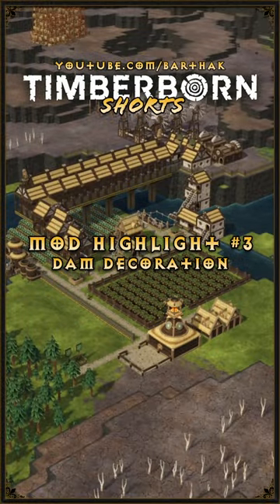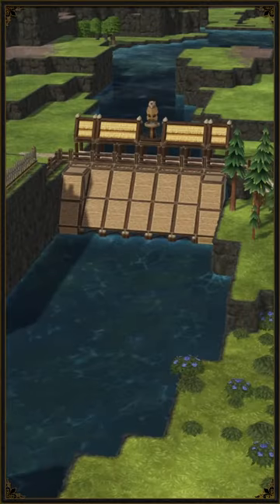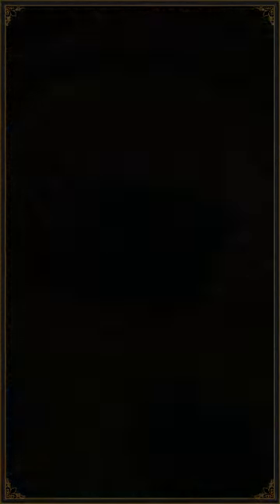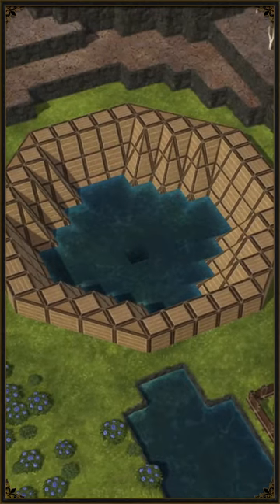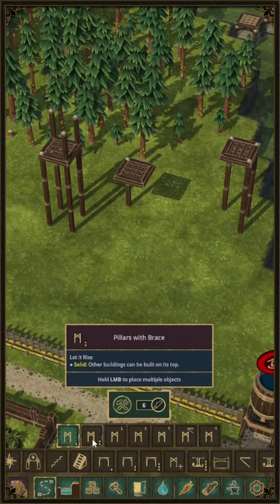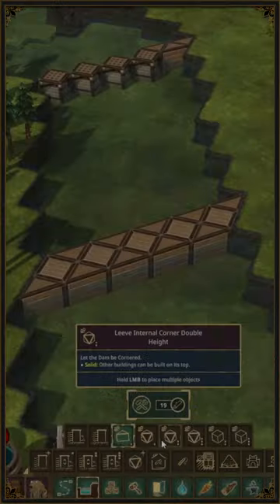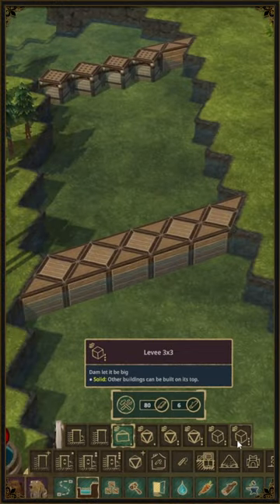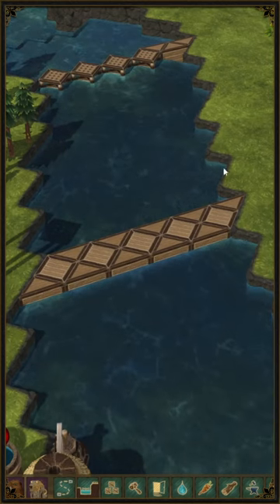Dam Decoration - Mod Highlight #3 - Timberborn Shorts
A lot of different decoration options for dams.